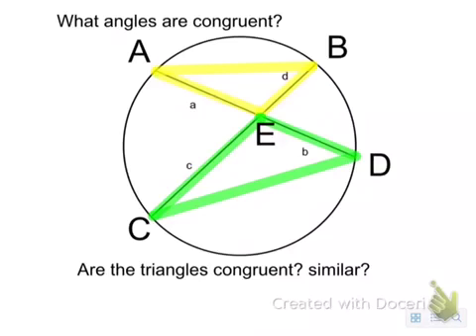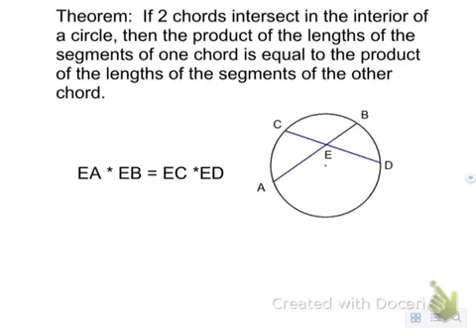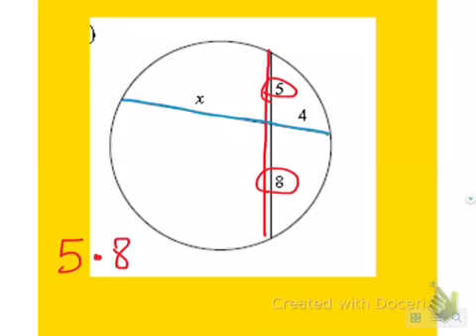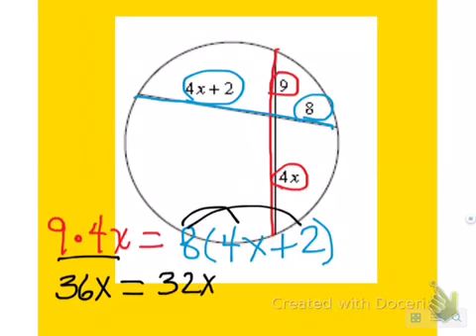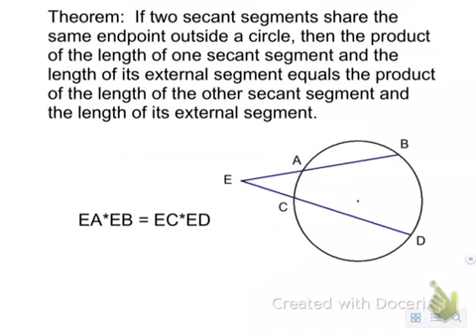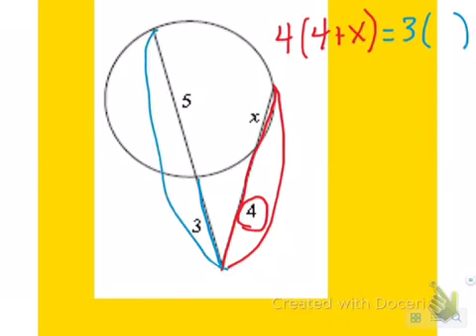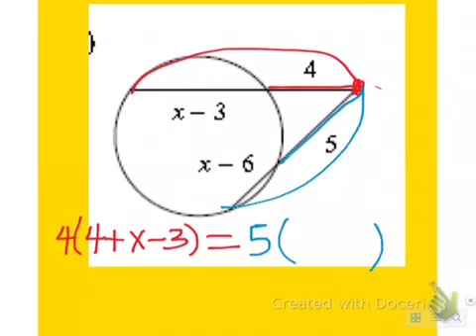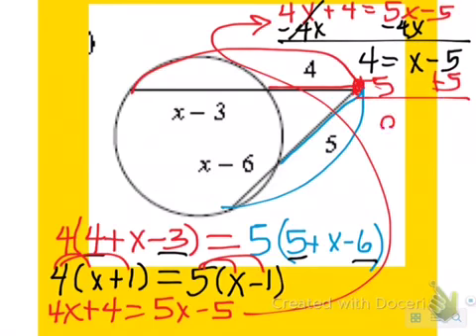Finding Segment Lengths in a Circle